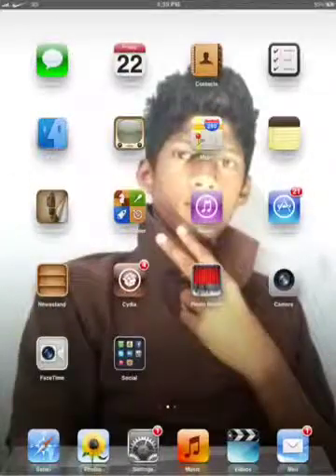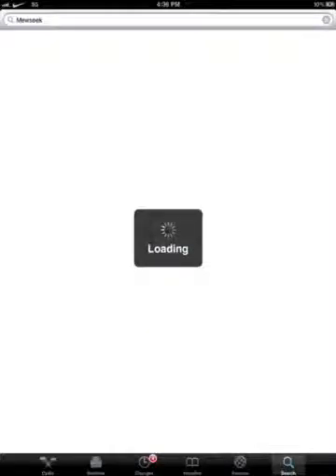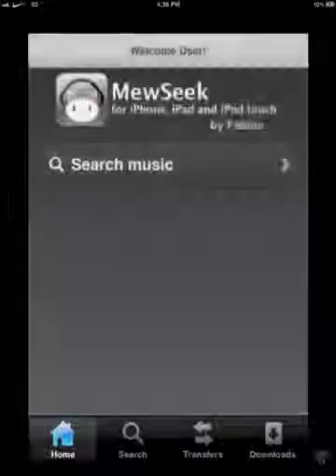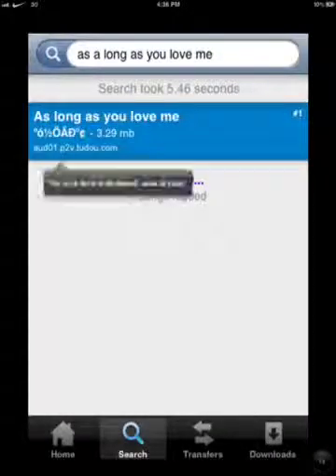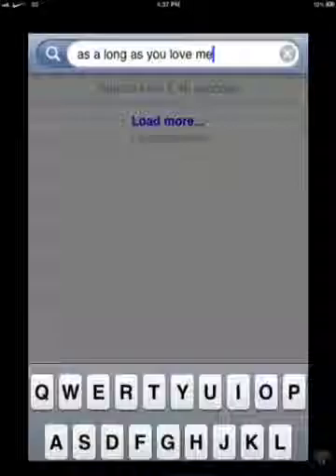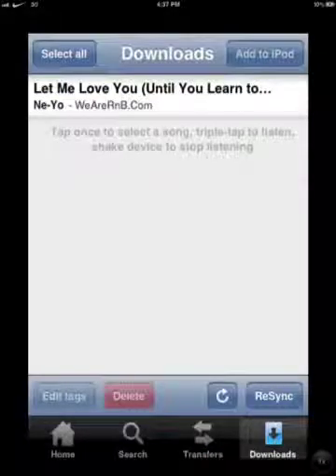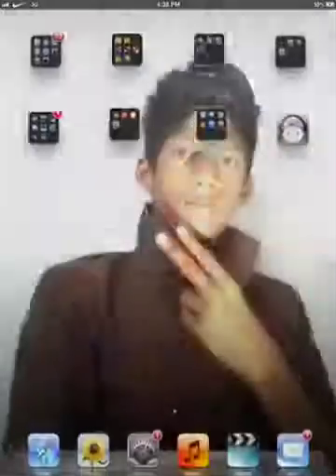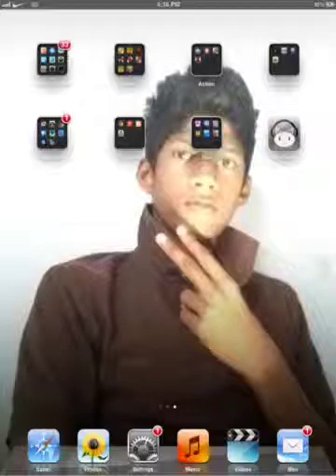How to download mp3 music directly to music library on idev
Many people has a problem.that is how to download music directly to music library on idevice without paying for itunes.
This video shows you how to solve the problem...

1. Go to cydia
2. Go to sources
3. And add this source Cydia.xsellize.com
4. And search MEWSEEK and install it
5. After your installation go to homescreen and find             MEWSEEK app and open it
6. Search your mp3
7. And tap your file twice
8. And it will start to download
9. When it done tap downloads
10. Tap your downloaded file and in top right on screen tap add to ipod
11. When it imported to music library got music library.
12. Find your music and play
Enjoy your music.